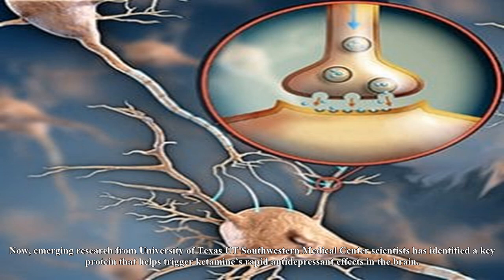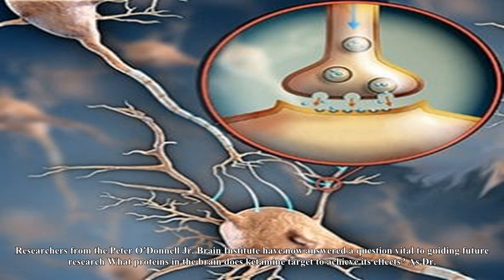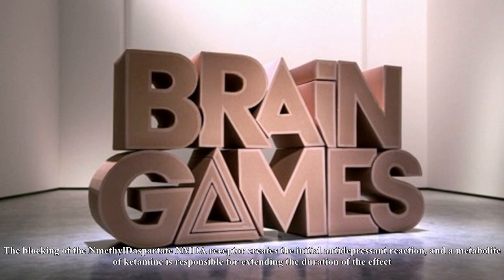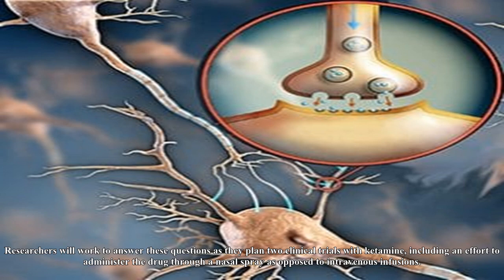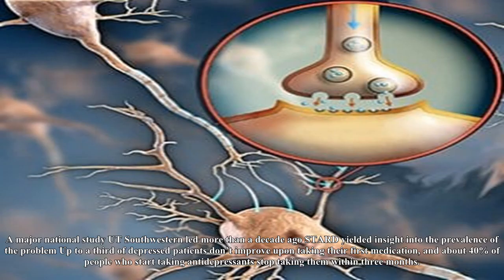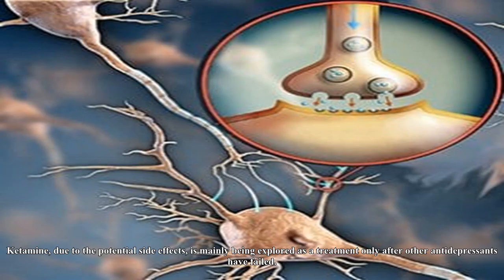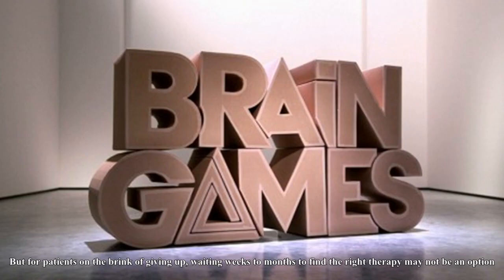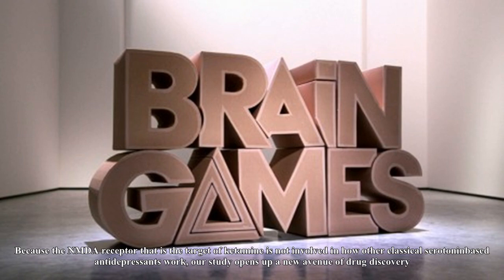How ketamine acts on the brain